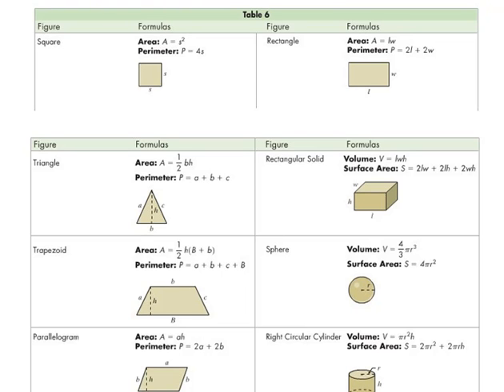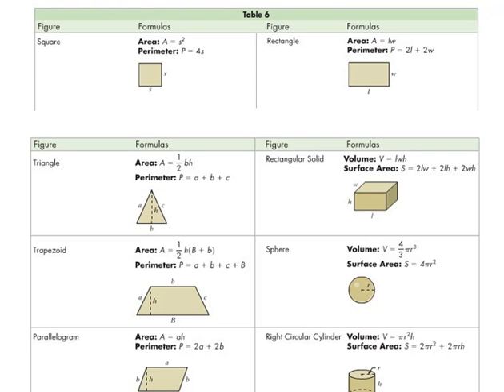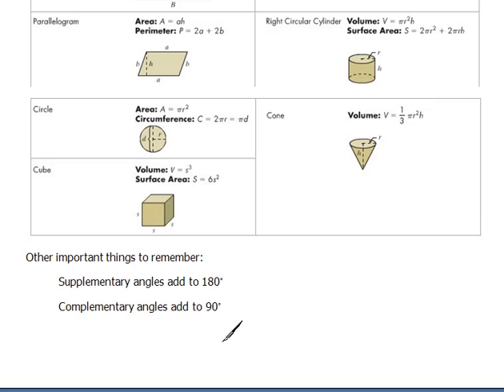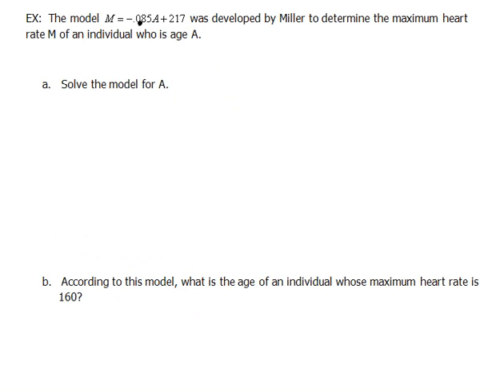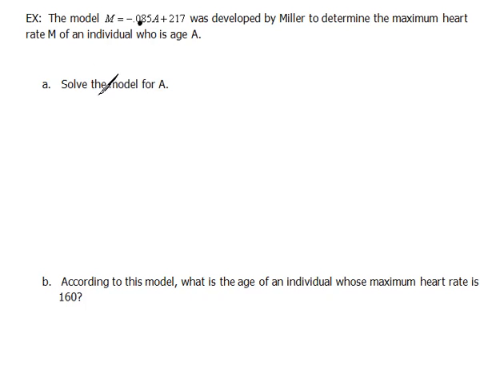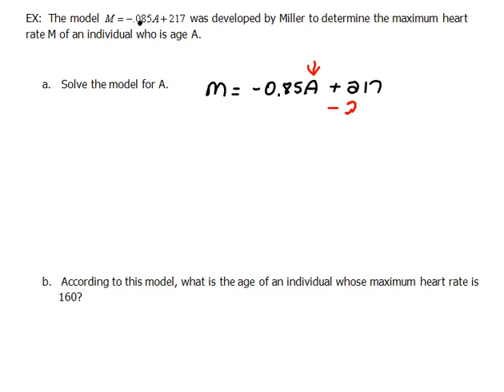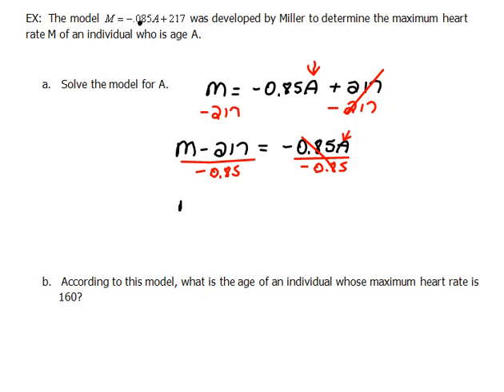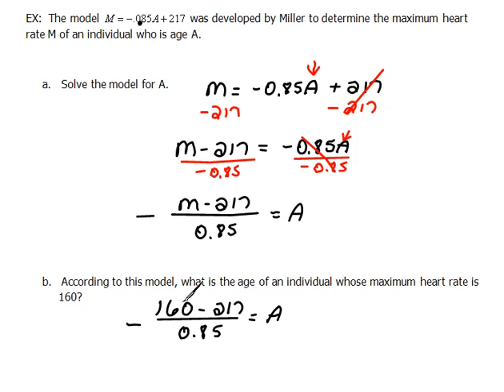Using a Formula to Solve an Application 1.3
Given a formula we can solve for a specific variable and then use that information to solve an application problem.